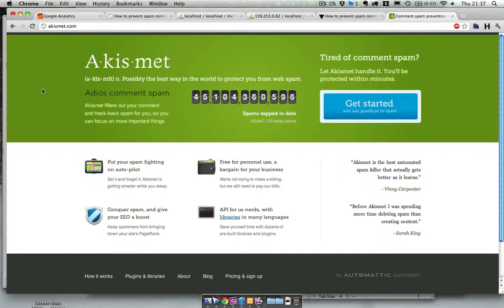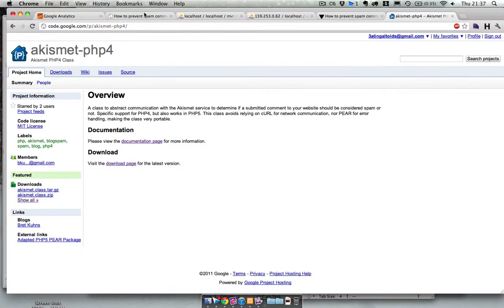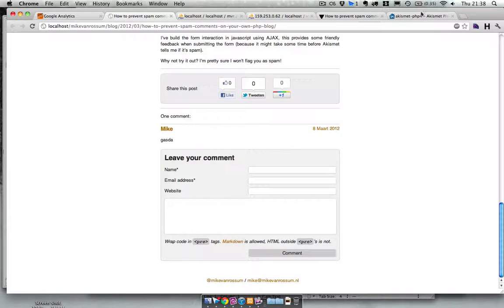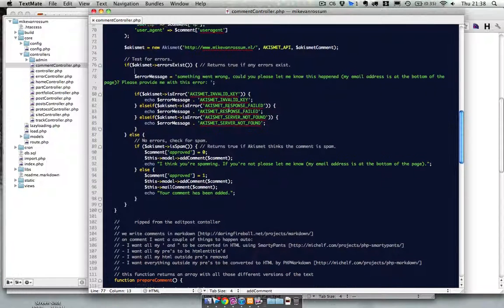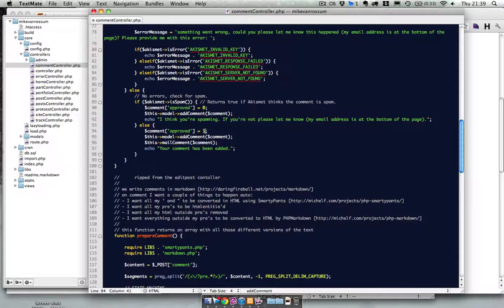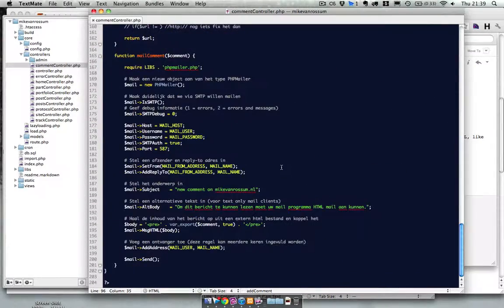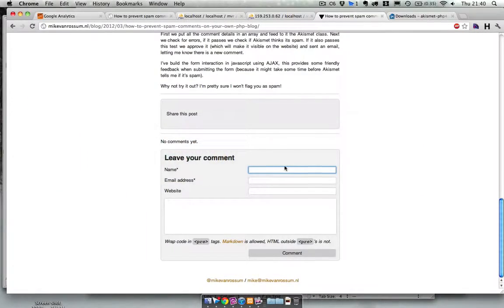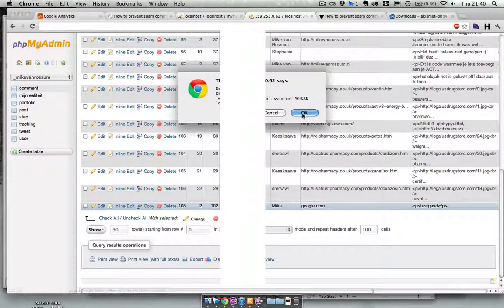How to prevent spam comments on your own PHP blog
In this video I'll explain how I prevented spam on my own PHP blog.

If this video helped you in any way, you can always donate some bitcoin: 1KyQdQ9ctjCrGjGRCWSBhPKcj5omy4gv5S